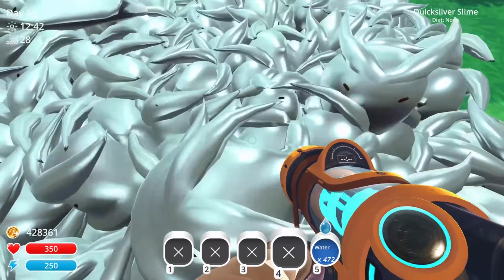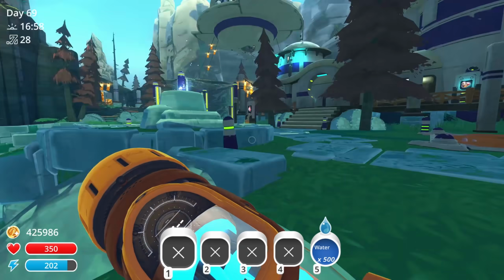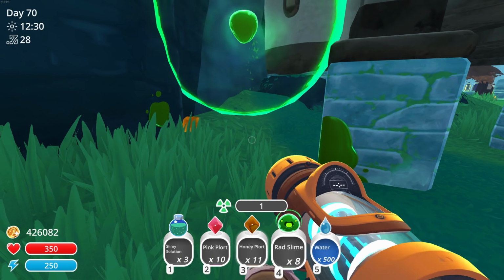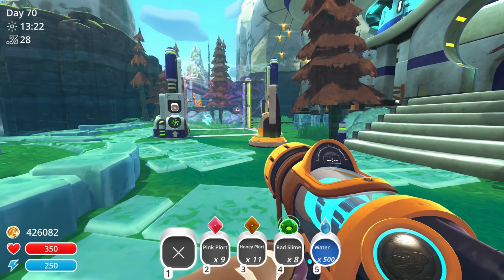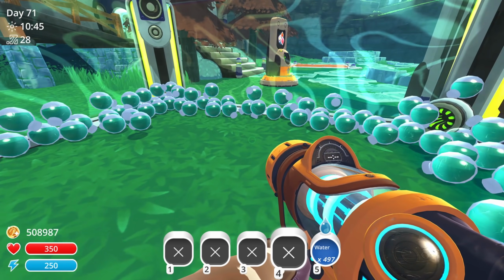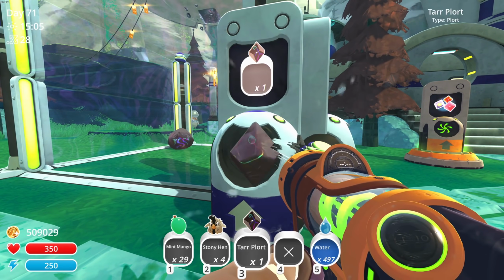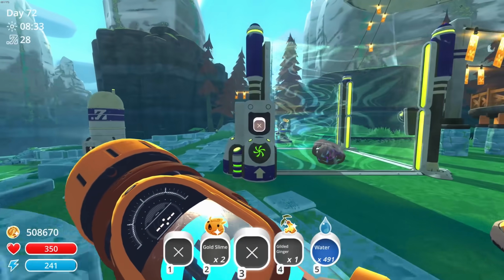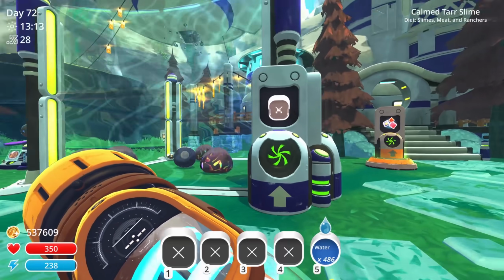Farming Tarrs ! Modded Slime Rancher Ep.15 | Z1 Gaming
Lets Get Social ?!!